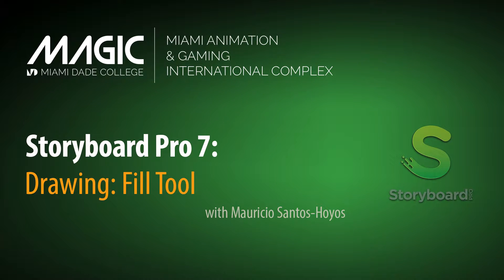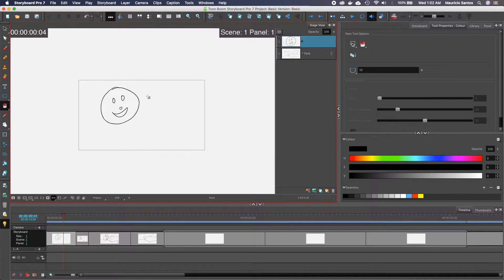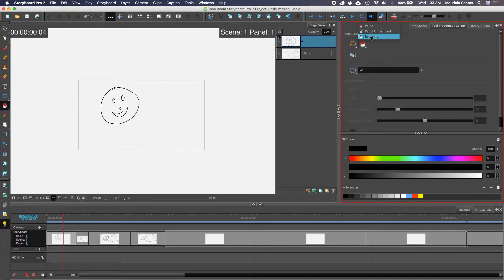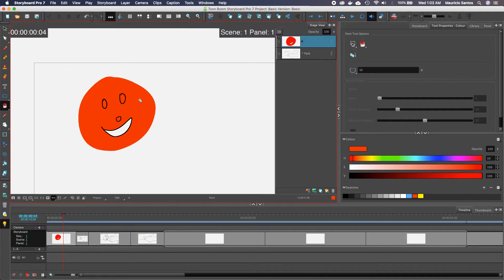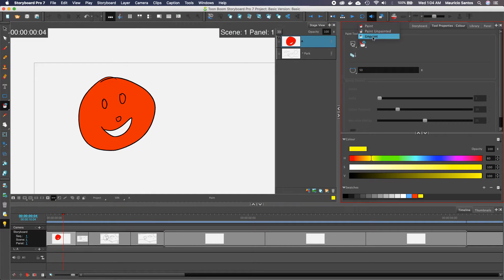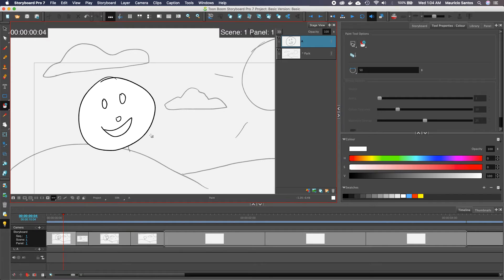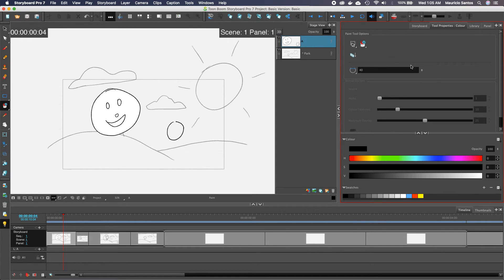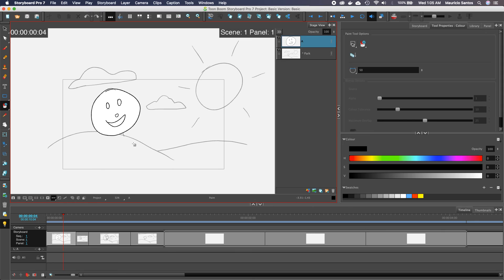Using Fill Tool in Toon Boom StoryboardPro7